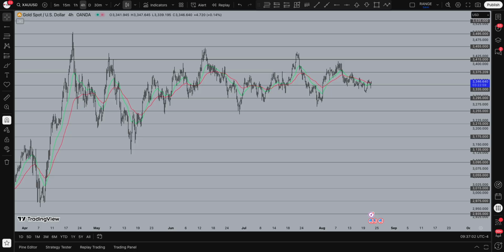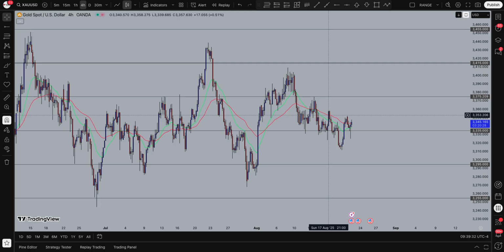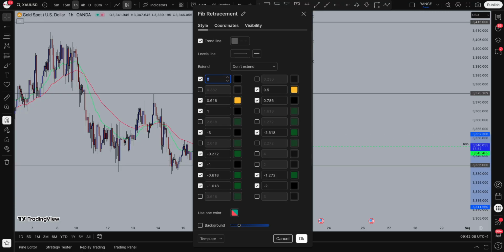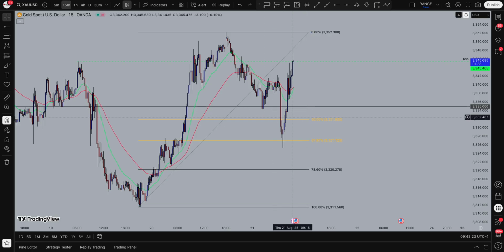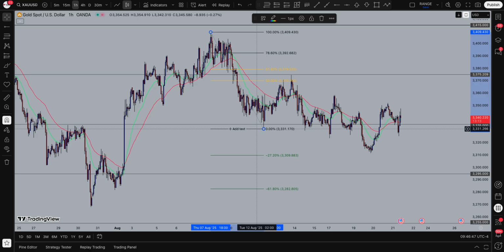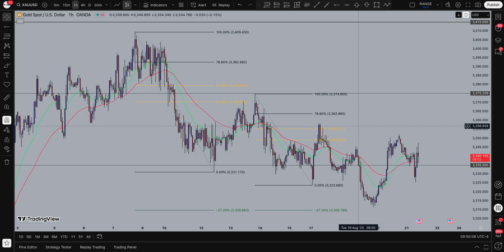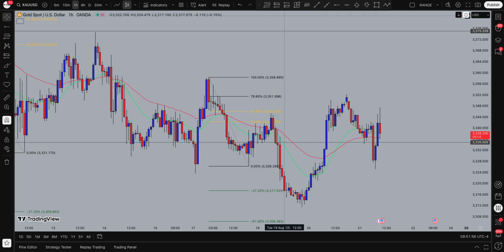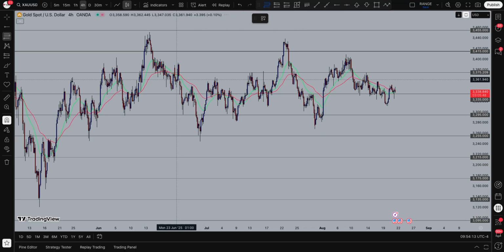THE STRATEGY THAT KEEPS ME A PROFITABLE TRADER - FF STRATEGY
400% deposit bonus with code FOREXFUNDED